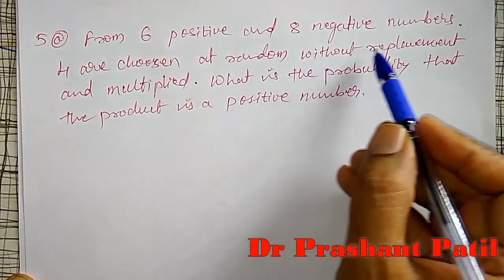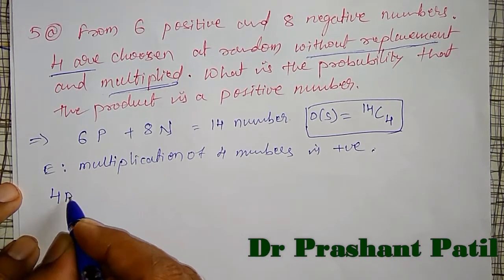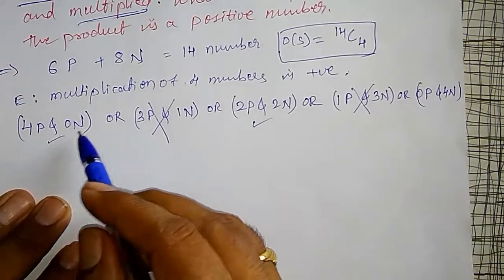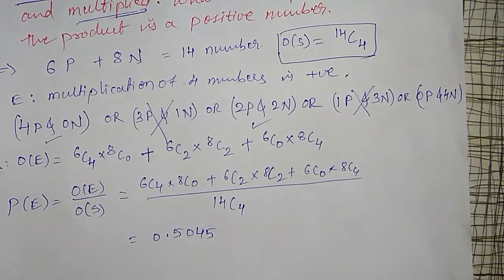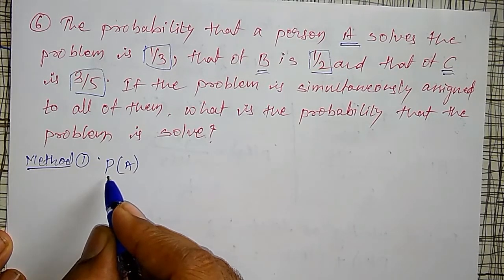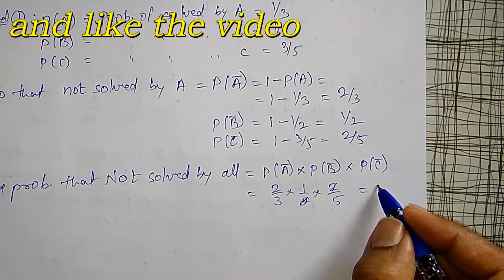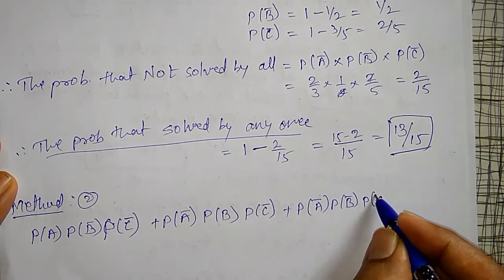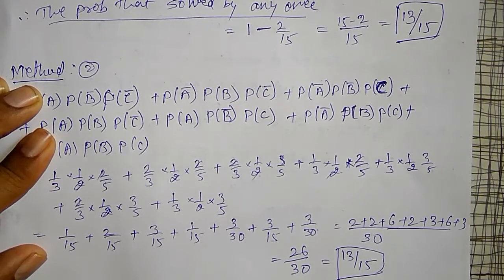Best Examples on Probability || Dr Prashant Patil || 18MATDIP41 Module 5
In this video, the following examples are solved in an easy and best way to understand.
6) From 6 positive and  8 negative numbers, 4 are chosen at random without
     replacements and multiplied. What is the probability that the product is a
     positive number .
7) The probability that a person A solves the problem is 1/3, that of person B
     is ½ and that of C is 3/5. If a problem is simultaneously assigned to all of
     them, what is the probability that a problem is solved?